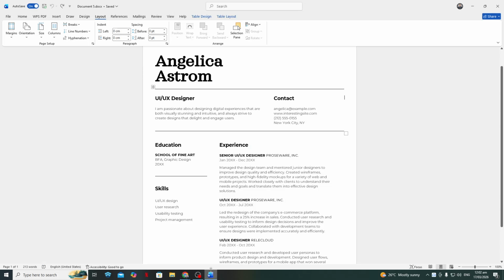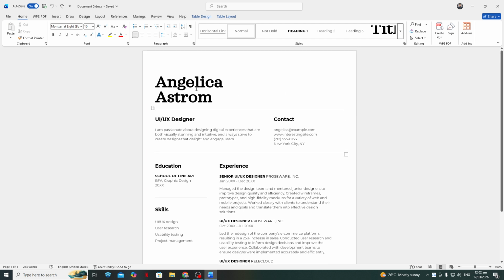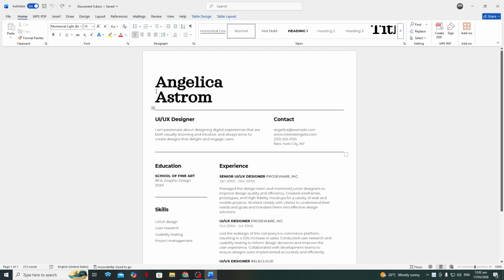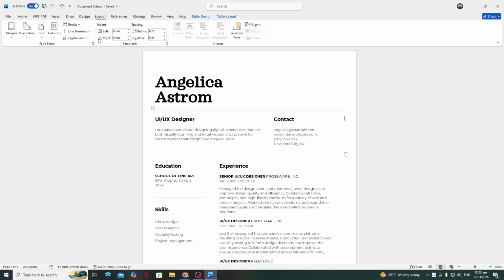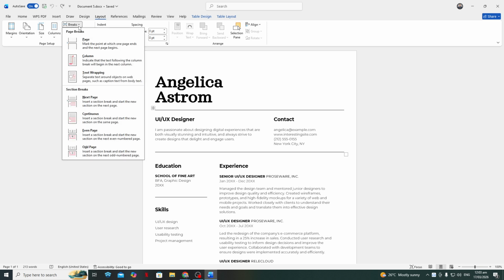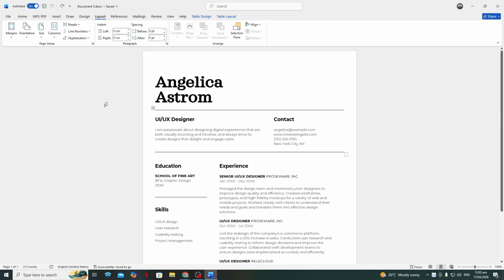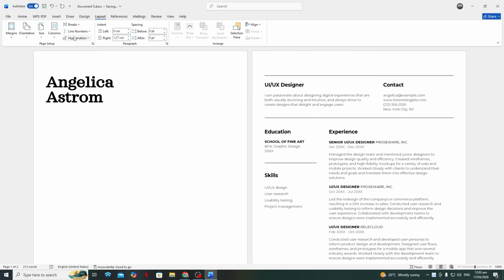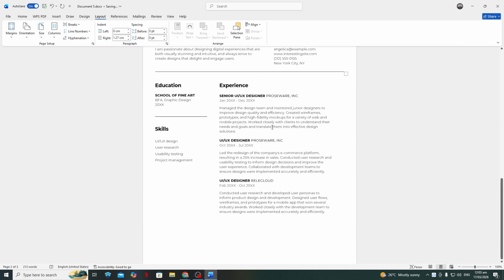How to change orientation of a singe page to make one page landscape ms word (Latest Update)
How to change orientation of a singe page  to make one page landscape ms word

Learn how to change the orientation of a single page in Microsoft Word to landscape while keeping the rest of your document in portrait mode. In this step-by-step tutorial, I’ll show you how to apply section breaks and adjust page settings so only one page turns landscape.

Perfect for students, professionals, and anyone creating reports, presentations, or documents with wide tables, charts, or images. Follow along to make your Word documents look professional and organized!